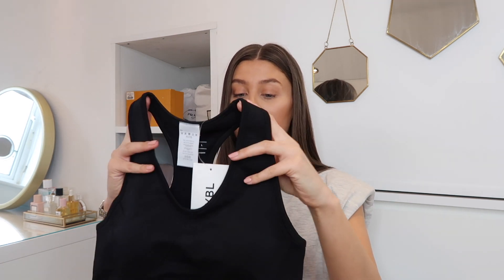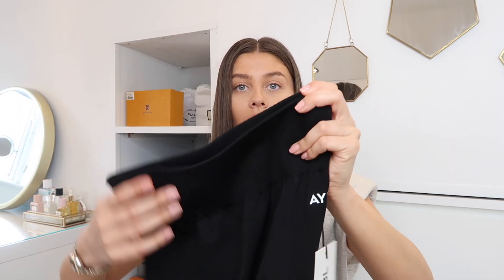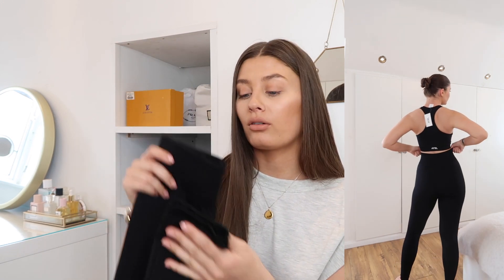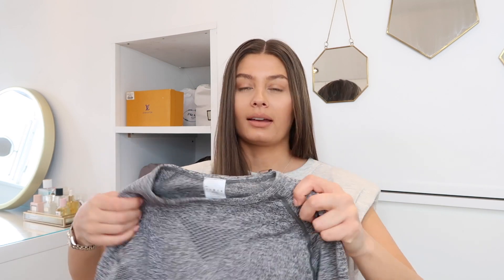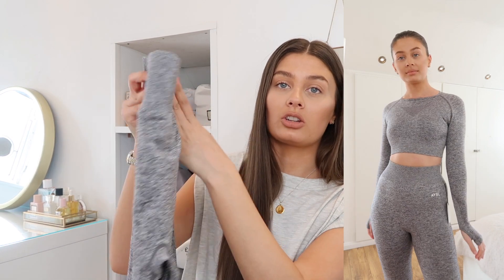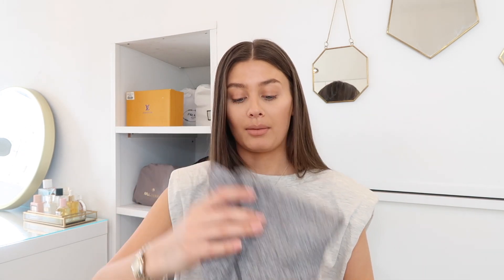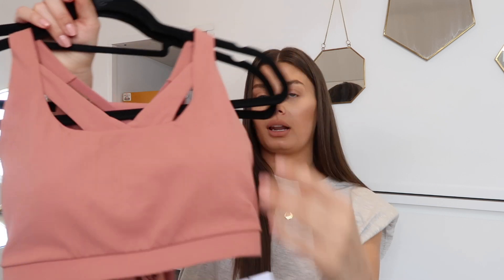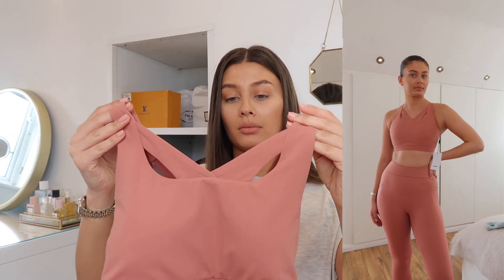ACTIVEWEAR HAUL | GYM SHARK & AYBL REVIEW | Amy-Beth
Hi everyone, I hope you are all staying safe and well xxx

What I’m wearing:
*Top

*Earrings

*Necklace

Item links:

AYBL (all size S)
Pulse seamless leggings - black

Balance V2 seamless bra - black

Motion seamless leggings – grey

GYMSHARK (all size S)

*Vital seamless leggings - green

*Vital seamless long sleeved crop top - green

*Vital seamless t-shirt - black

*Sculpt sports bra – blush pink

*Sculpt leggings – blush pink